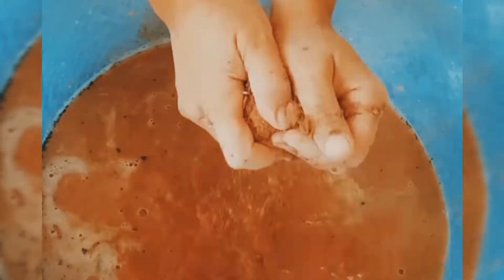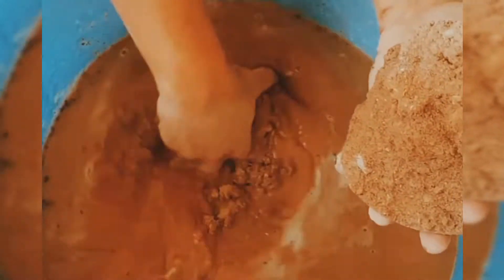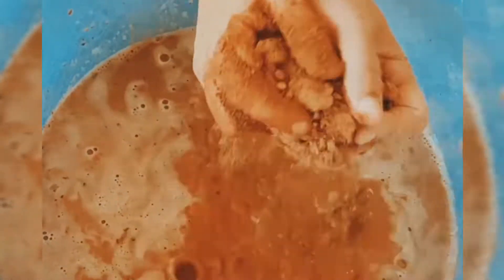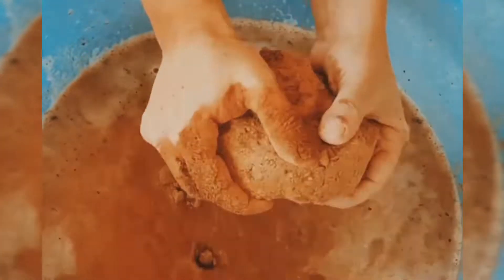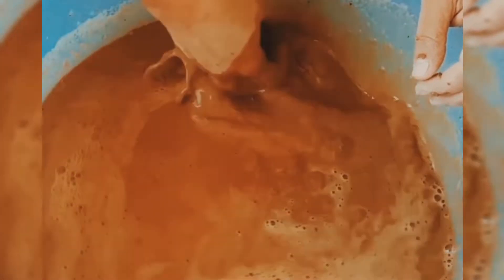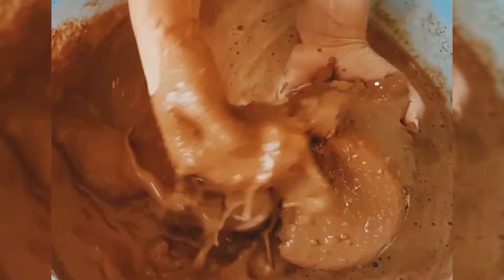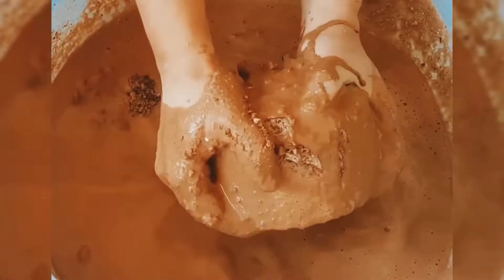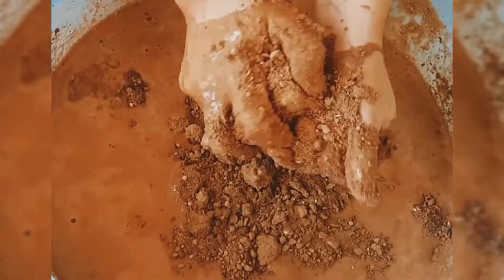red dirt Cylinders crumbling